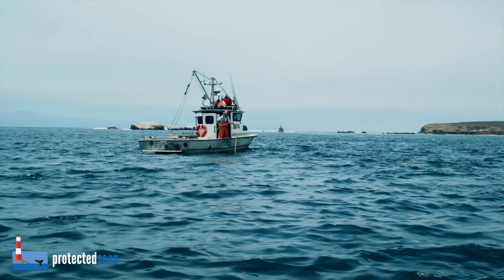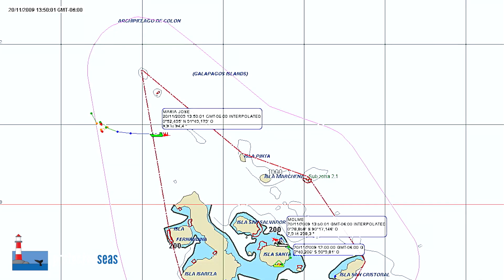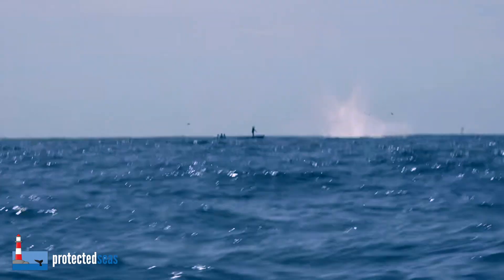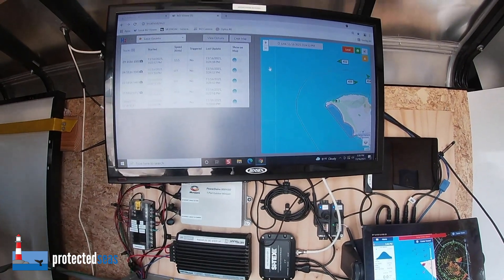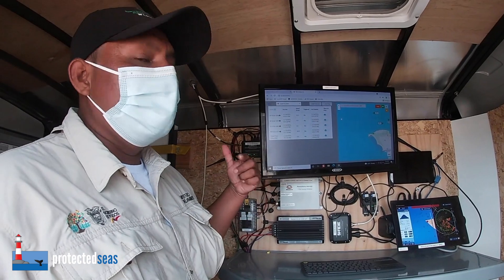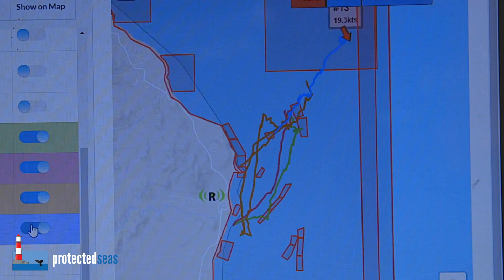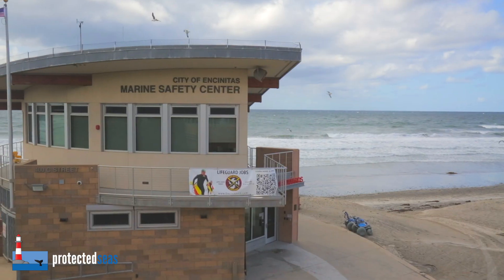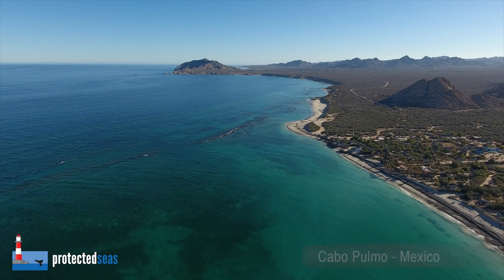ProtectedSeas Marine Monitor Introduction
Published by the Anthropocene Institute's ProtectedSeas organization. Featuring Brandan Tougher, Jess Morten, Junior Temong and Jeff Morgan of Global Conservation. Produced and narrated by W.J. McKay.

Video script: Introducing the M2 Marine Monitor Radar System. Marine protected areas (or MPAs) are increasingly being used to conserve ecosystems, but illegal fishing inside MPA boundaries can threaten conservation success.

There are a number of solutions for monitoring activity near MPAs: traditional methods like AIS and VMS systems and developing technologies like drone surveillance and satellite-based systems.

But these can be limited by revisit time, cloudy conditions, and may not perform well in highly-trafficked urban, coastal areas.

Shore-based radar is an effective method for monitoring non-cooperative vessels at an affordable cost. And radar, designed for navigation, is a familiar tool for many vessel operators and is especially useful for monitoring local areas at a high resolution.

M2 integrates radar tracking with custom software and AI to record and report on activity near MPAs 24 hours a day, 7 days a week, turning it into a virtual security system.

M2 systems are typically deployed along the coast, either integrated with existing power and internet or using a mobile, off-grid trailer.

With M2, MPA managers can monitor live activity on the water using a simple online viewer. Email and text alerts provide real-time notification of potential illegal fishing.

Custom reports show heat maps of traffic and identify times of peak activity.

These daily, weekly, and monthly reports can help MPA managers plan patrols more effectively.

Over thirty M2 systems have been deployed across 10 countries, with more sites identified and deployments in progress.

These systems monitor MPAs in a variety of areas, from remote island locations to urbanized coastlines.

In southern California, M2 data were used to successfully convict a commercial passenger fishing vessel that was poaching inside MPA boundaries.

M2 also helps communities in developing states effectively manage their MPAs and fisheries. Data to support decision making and affordable technology help reduce enforcement costs, saving gas and valuable patrol time.

Because M2 is a lower-cost monitoring system,
NGOs have donated systems to smaller communities that have applied for help monitoring their local MPAs.

The lower cost and high resolution view of the coastline have appealed to governments for diverse applications, from whale conservation to marine safety.

M2 also partners with funders to identify MPAs that would benefit from this technology and get systems in the field. We evaluate appropriate sites based on geography and community engagement, to ensure success.